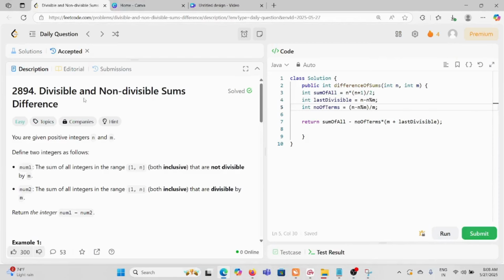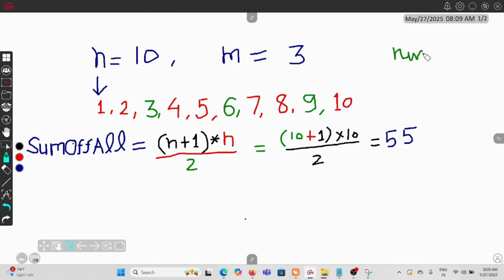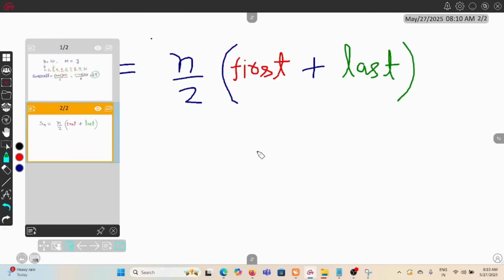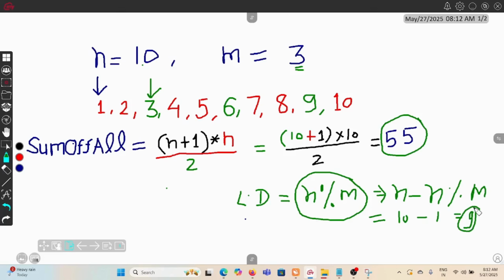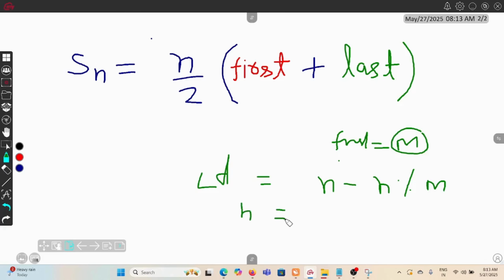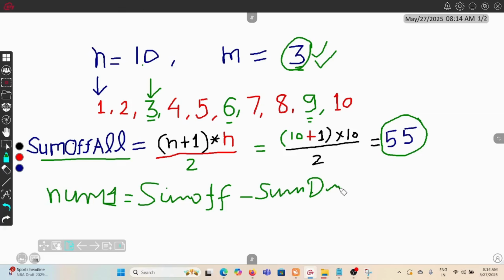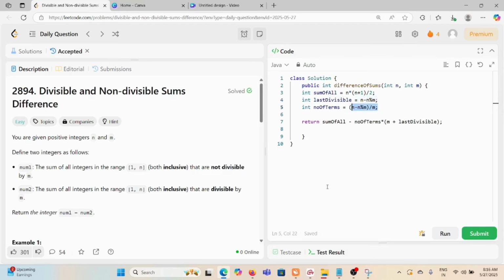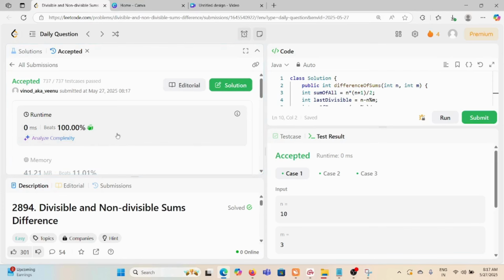Divisible and Non-divisible Sums Difference|LeetCode 2894 | Daily Leetcode potd| leetcode potd TODAY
Divisible and Non-divisible Sums Difference|LeetCode 2894|Daily Leetcode potd| leetcode potd TODAY | daily leetcode problem today

2894. Divisible and Non-divisible Sums Difference
Divisible and Non-divisible Sums Difference
leetcode 1857
leetcode potd

2894. Divisible and Non-divisible Sums Difference
leetcode 1857
leetcode potd

You are given positive integers n and m.

Define two integers as follows:

num1: The sum of all integers in the range [1, n] (both inclusive) that are not divisible by m.
num2: The sum of all integers in the range [1, n] (both inclusive) that are divisible by m.
Return the integer num1 - num2.

Return the largest color value of any valid path in the given graph, or -1 if the graph contains a cycle.

2894. Divisible and Non-divisible Sums Difference, Leetcode 2894 in Java, Must do DSA, Line Sweep Algorithm, top 20 Google interview questions, top 20 Google interview questions, Must DO MAANG PROBLEM,
must do Graph based DSA,